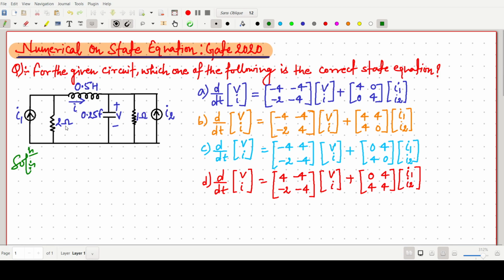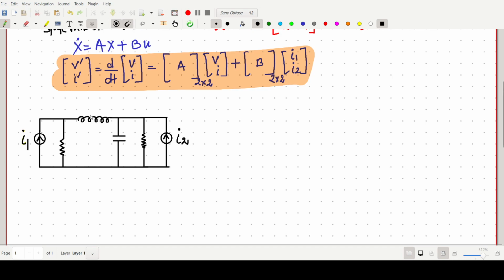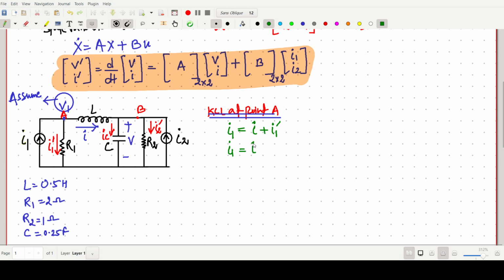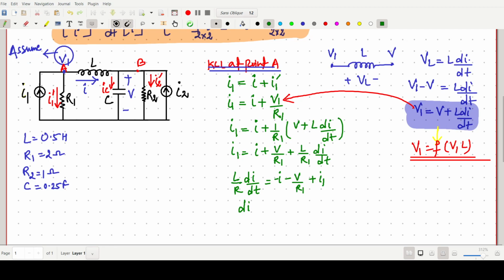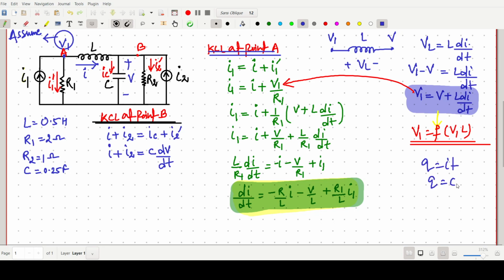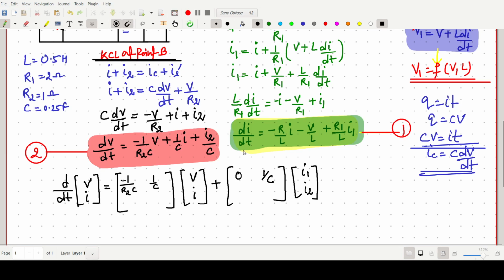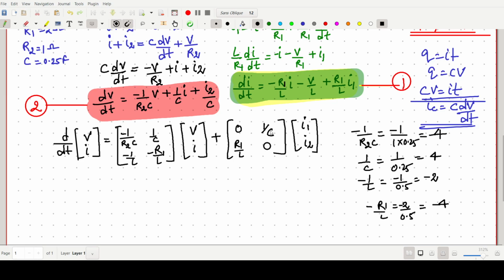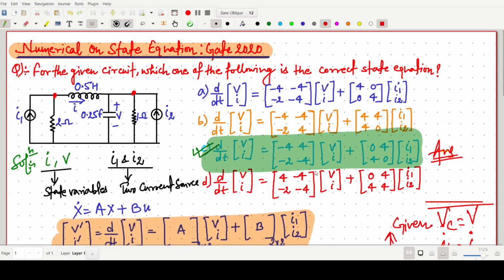Numerical On State Equation : Gate 2020 ECE